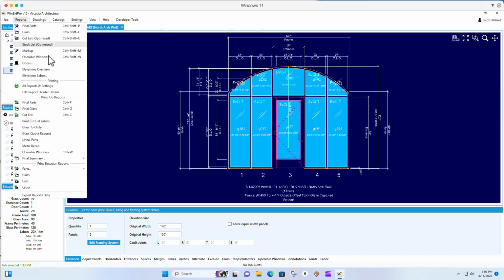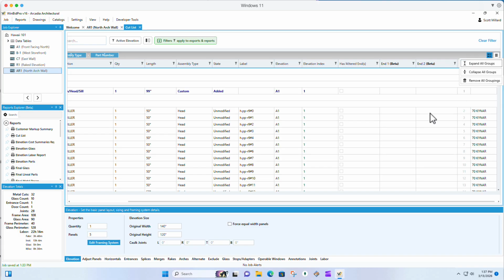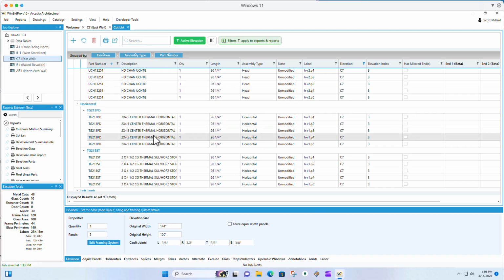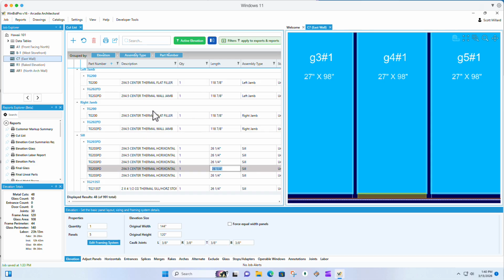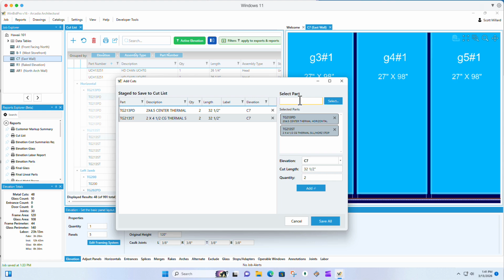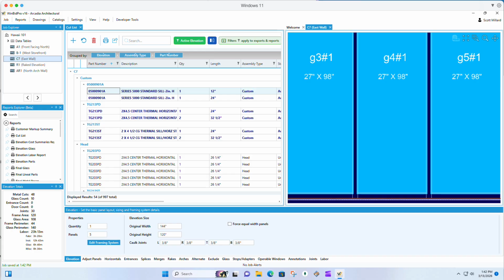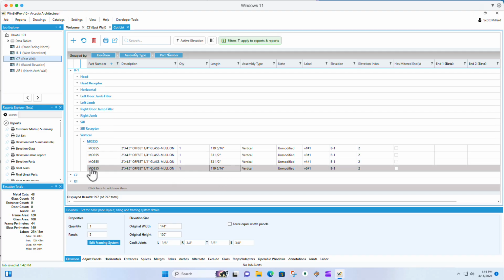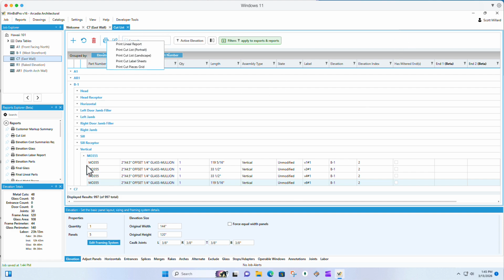New Cutlist Tools in WinBidPro v16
Discover new tools to make working with cut pieces easier and more visual. Create a simple cutlist from scratch, or easily add and remove cuts from your job.